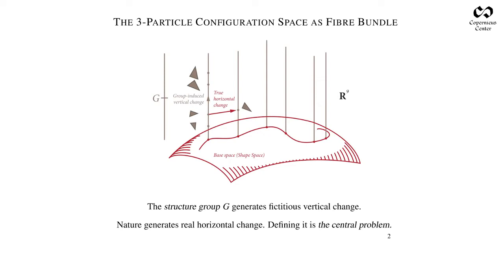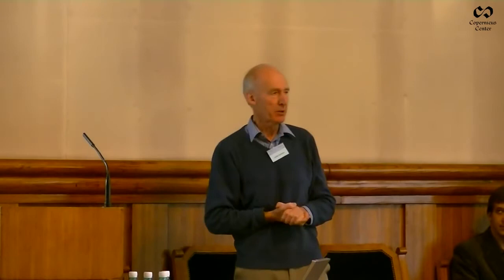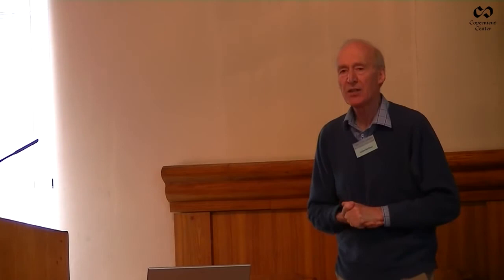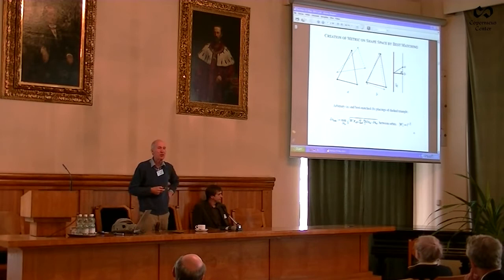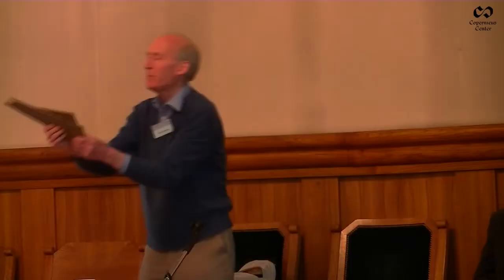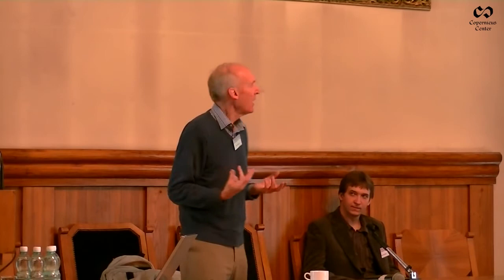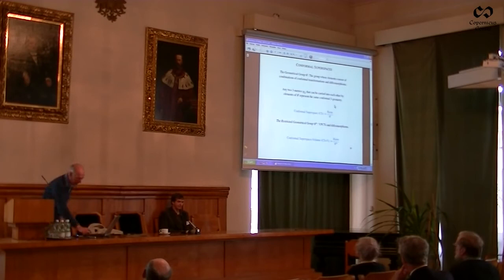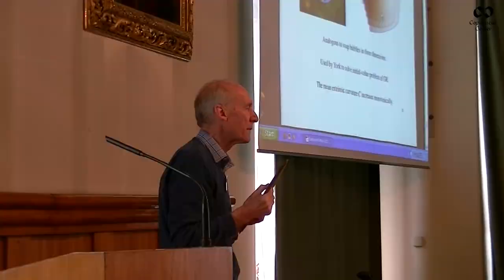Julian Barbour - Timeless Explanation A New Kind of Causality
This lecture was delivered on the 16th Kraków Methodological Conference "The Causal Universe", May 17-18, 2012.